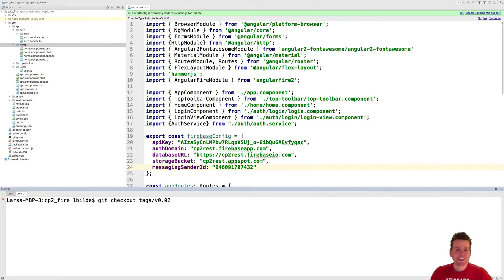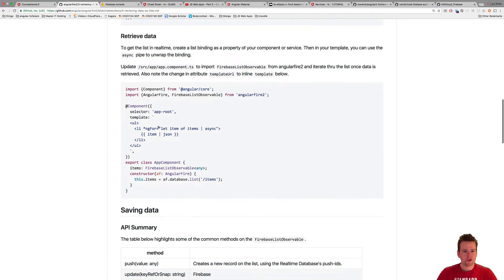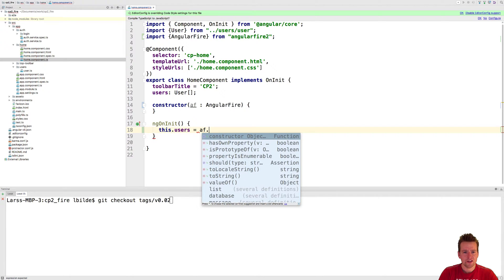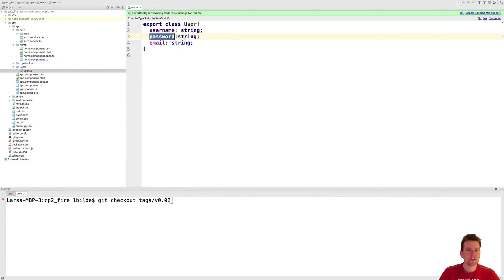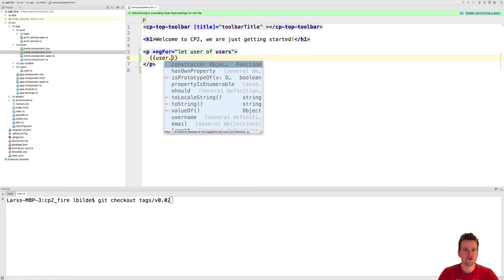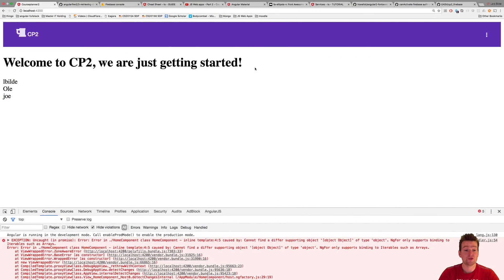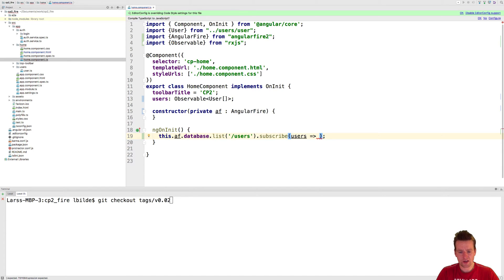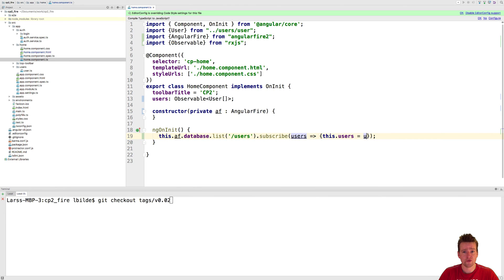Angular with Firebase part 10 of 70 - Getting the data from firebase into angular2